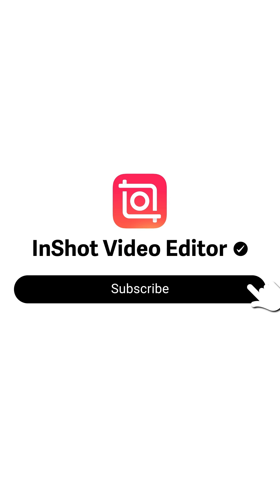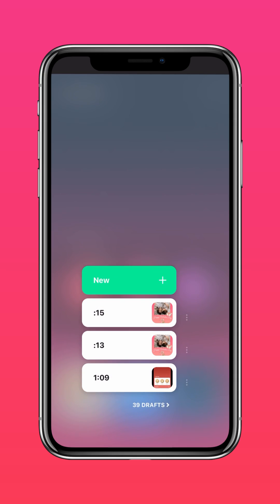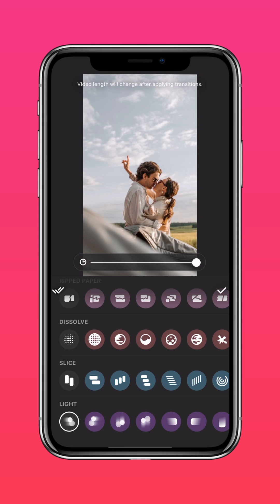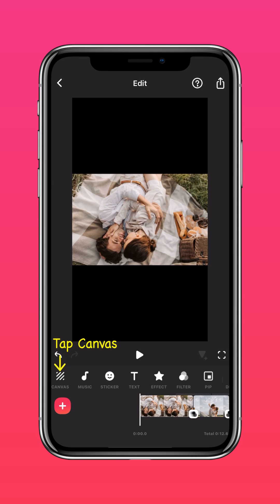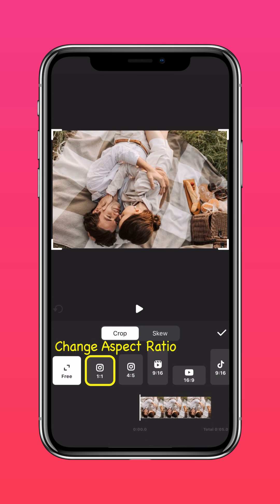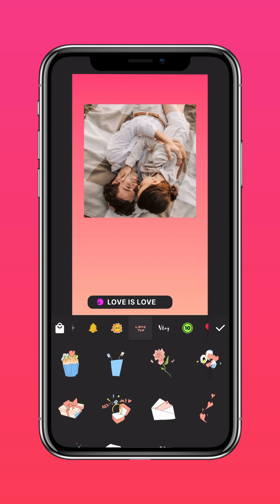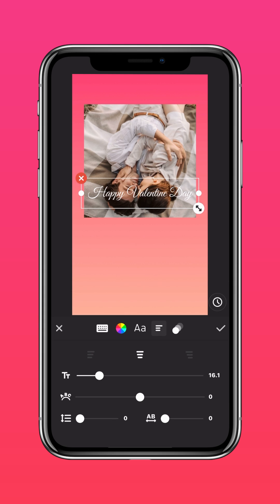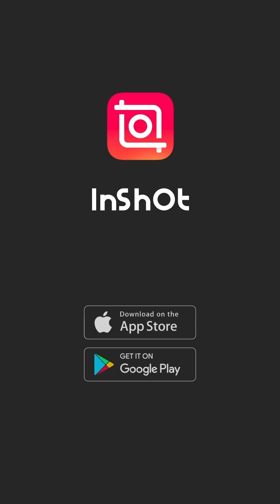DIY Valentine's Day Slideshow Easily with InShot💖🎥| Video Editing Tutorial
Transform memories into a love story using simple editing techniques of InShot!💖✨